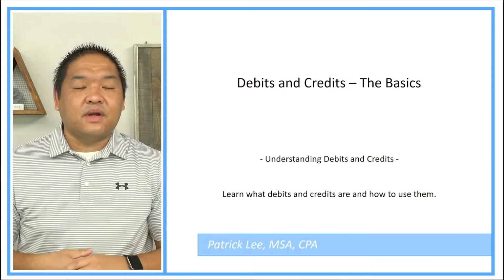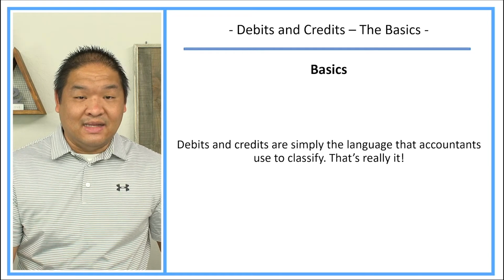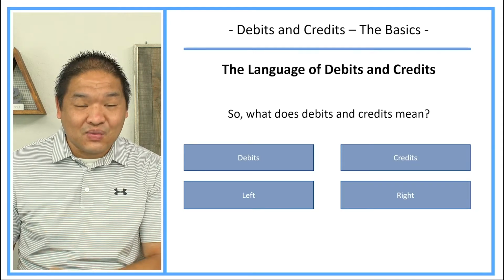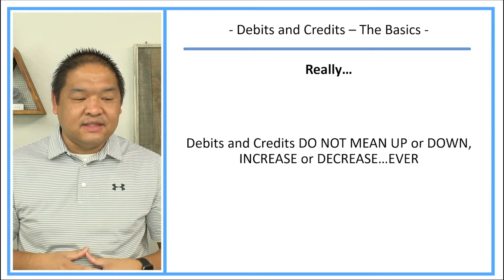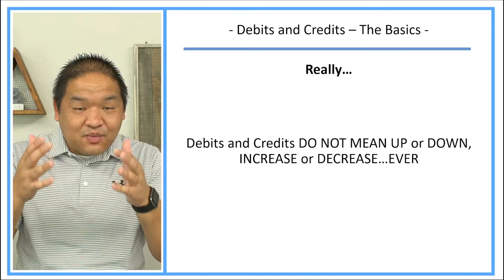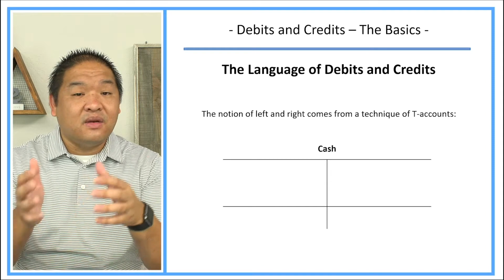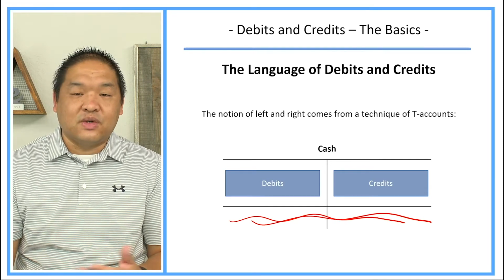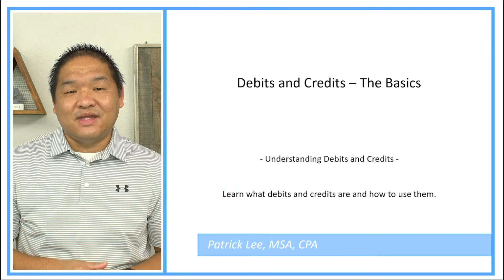Learn Debits and Credits Series - Lesson 4 - Debits and Credits - The Basics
Purchase the worksheets that go with our Debits and Credit YouTube Series Everything you see on the screen is on these worksheets (except for a few spots where you can fill-in-the blank and the problems). This way you can concentrate on the content.

Want more Accounting Lectures? to see all of the Accounting lessons available either on YouTube or on the Accounting on Demand platform (subscription required).

For an entire listing of all of the lessons in this series, head

Other lessons available include:
- Principles of Accounting
- Intermediate Accounting
- Advanced Accounting
- Individual Taxation